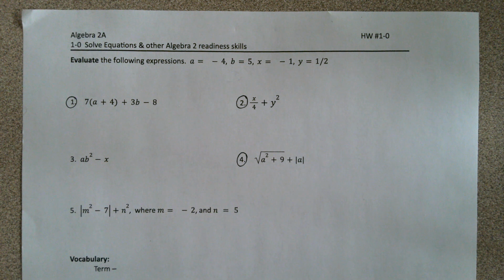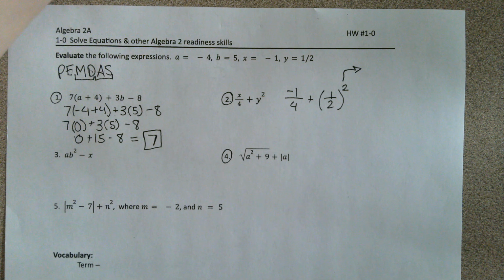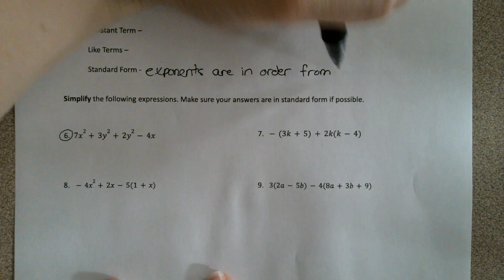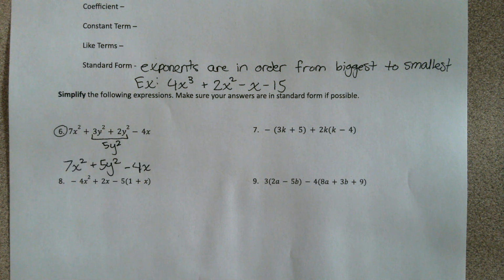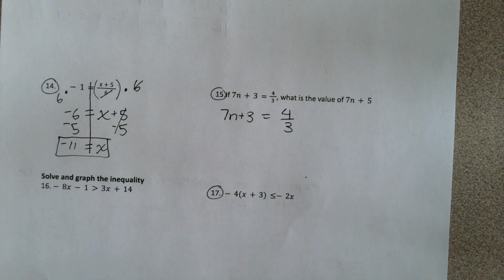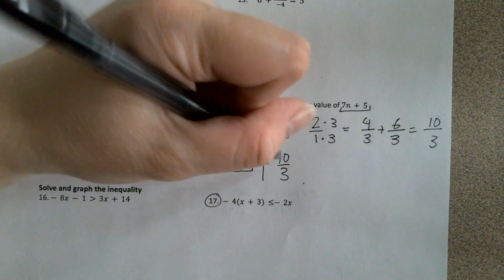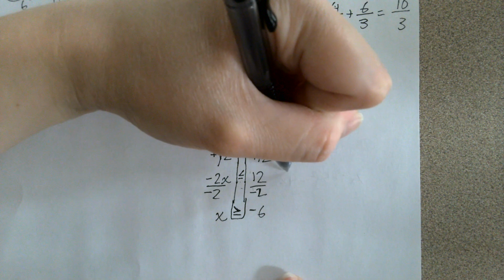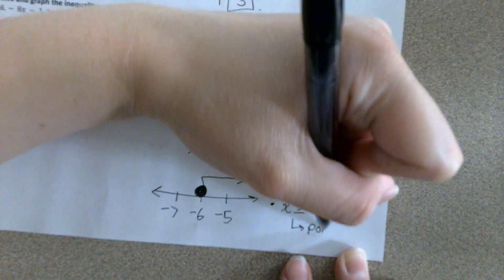(Algebra II) 1-0 Notes: Solve Equations & other Algebra 2 readiness skills